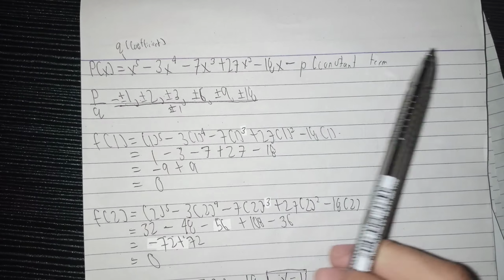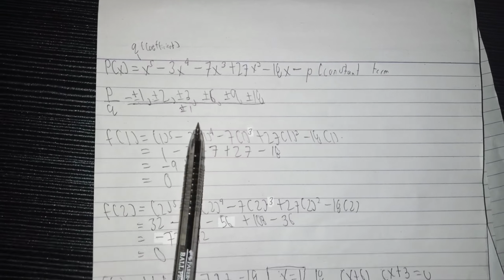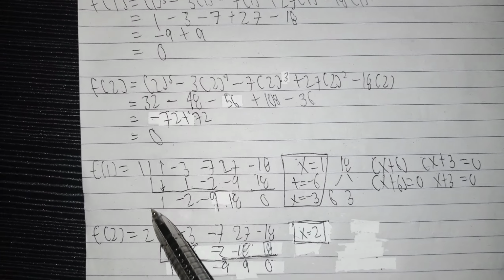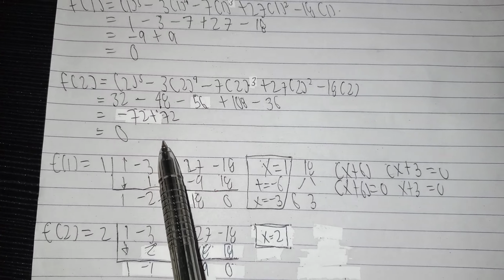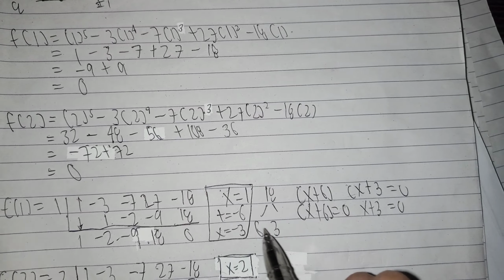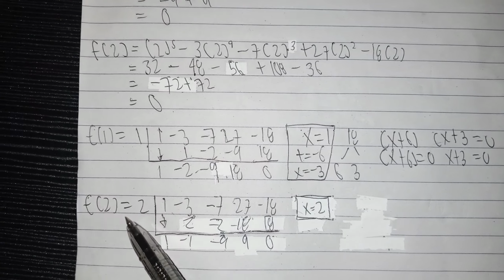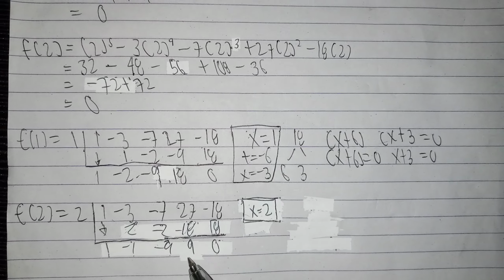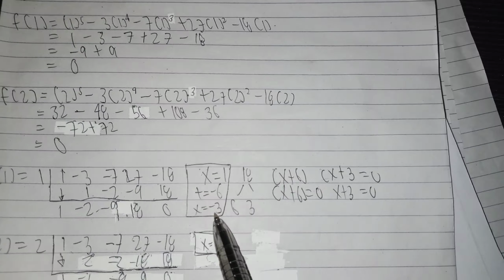December 10, 2020